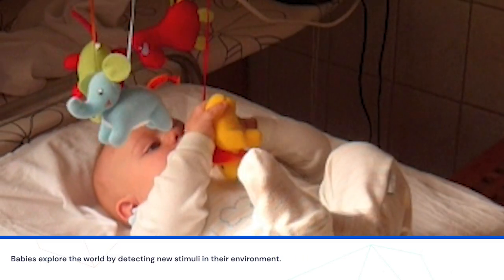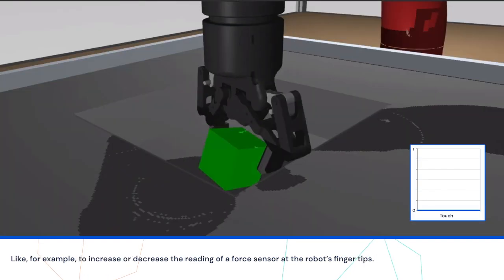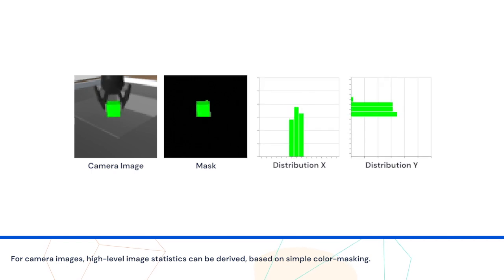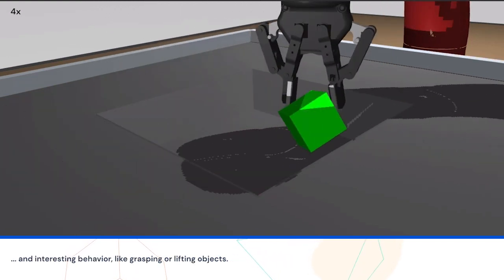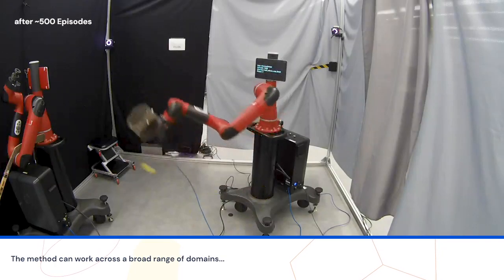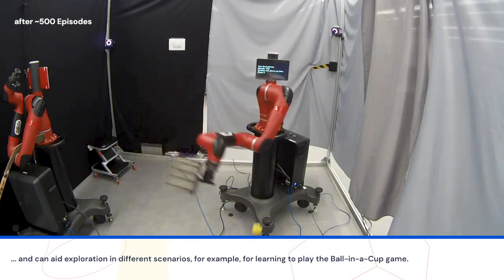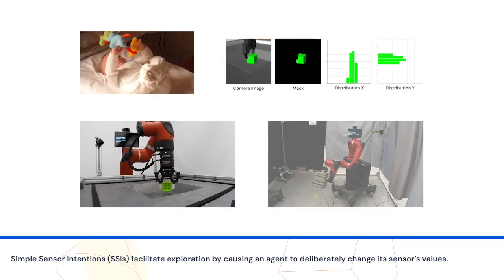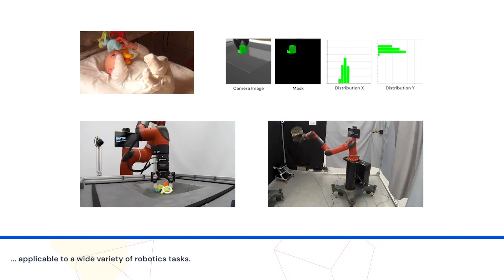Simple Sensor Intentions for Exploration